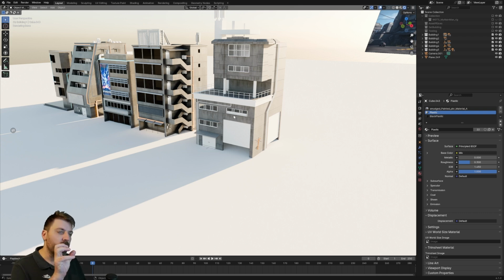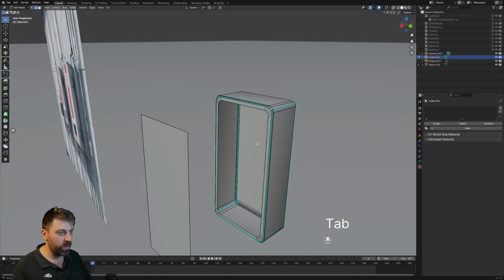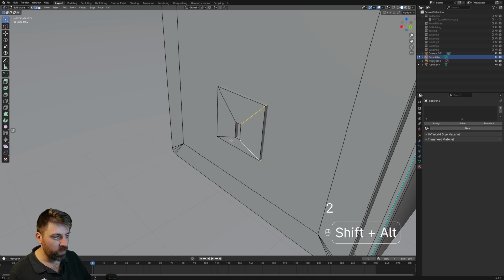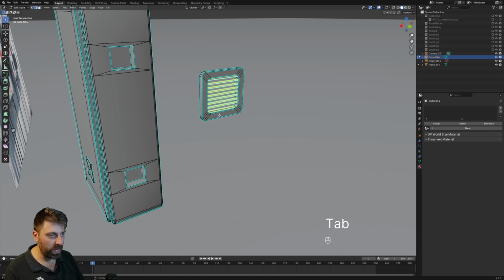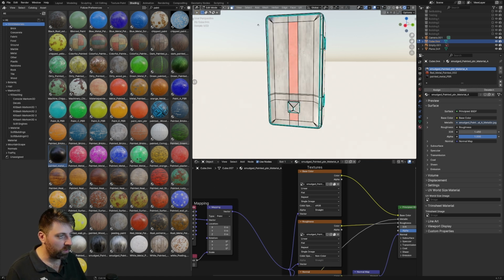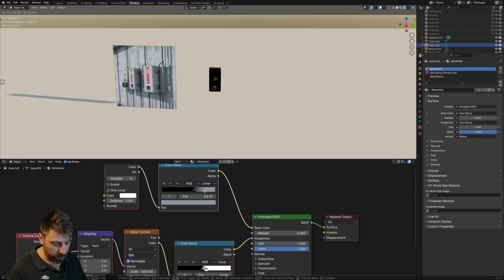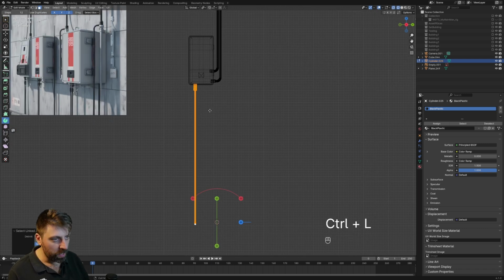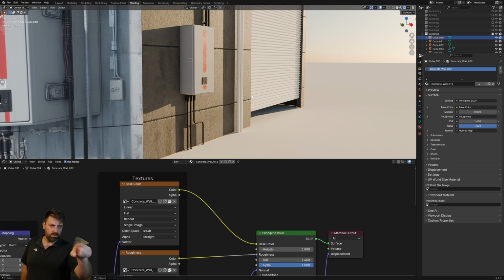Start to Finish in Blender - Power Box - NO ADDONS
NO ADDONS WERE USED This is all using native Blender to create this power bow using hard surface modelling in Blender. I take you through the whole process from start to finish of creating the asset.

I did use a tiny bit of an addon to import material, but they are also available for free.

00:00 Intro
00:53 Modelling
13:08 Texturing
17:58 Pipes
23:53 Ambiant Occlusion